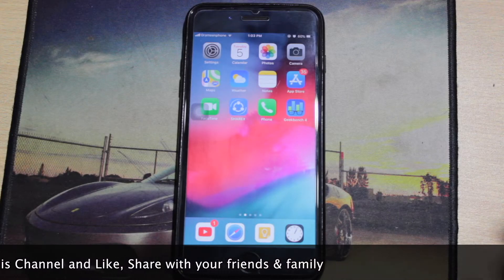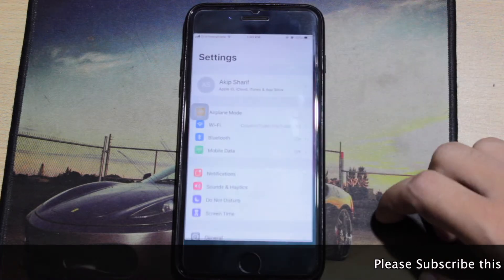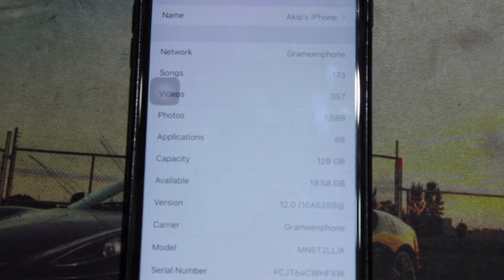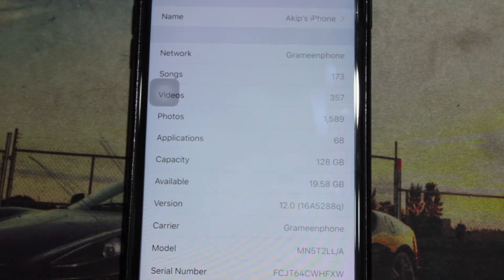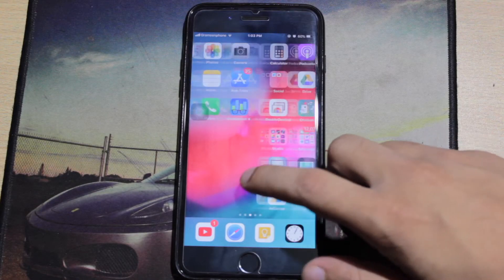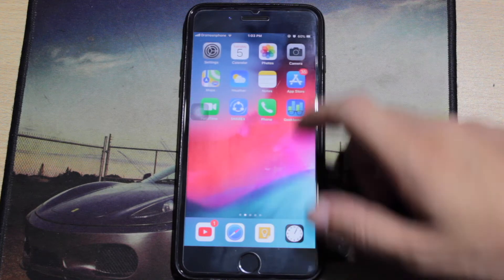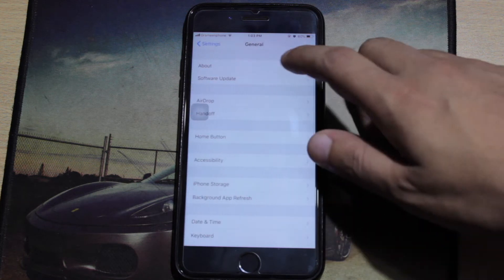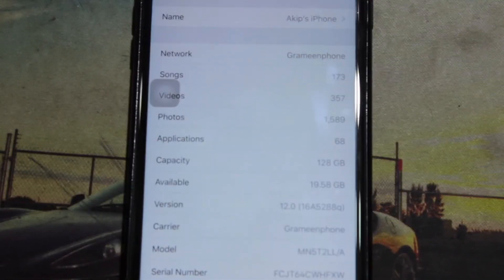iOS 12 Developer Beta 1 vs iOS 11.4 speed test on iPhone 7 plus | iSuper